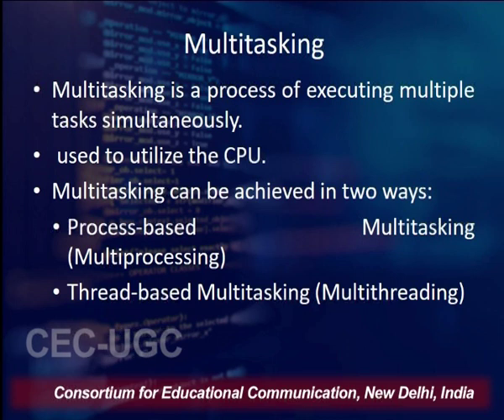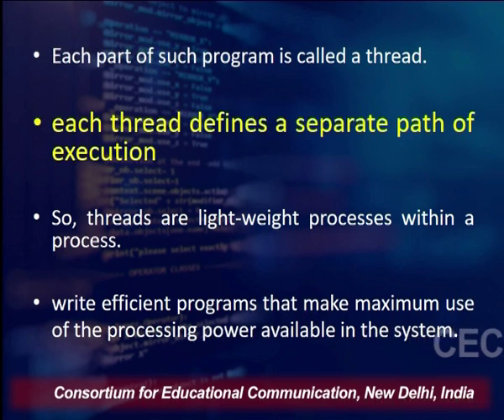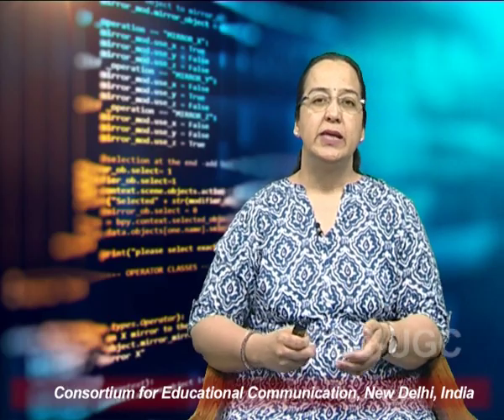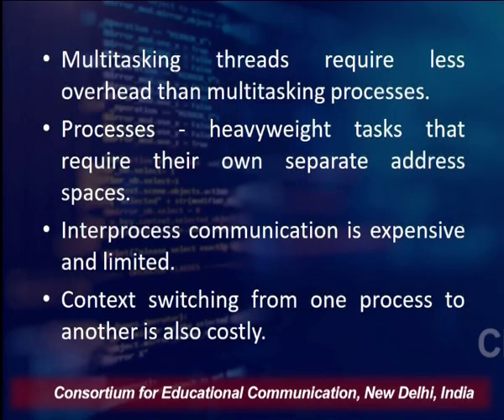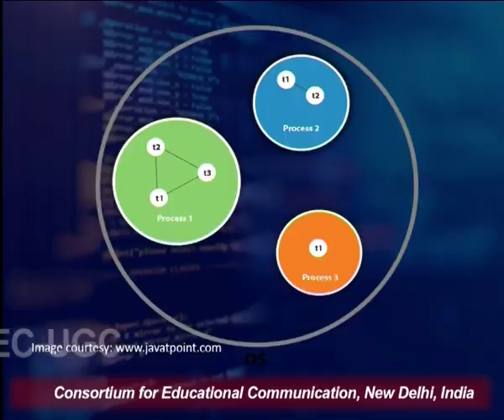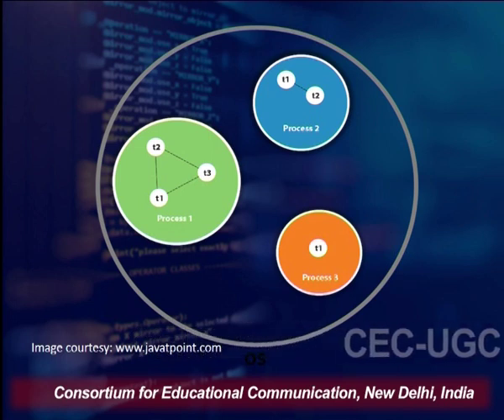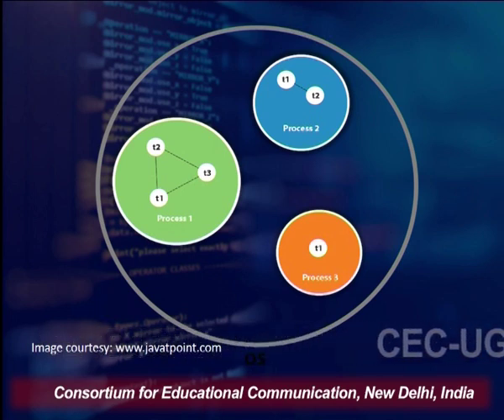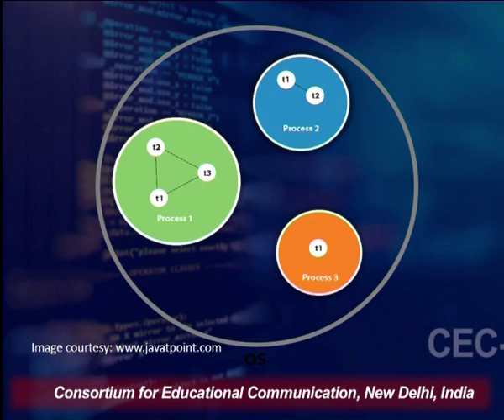Multithreading (Part-I)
This Lecture talks about Multithreading (Part-I).

Links
CEC-UGC